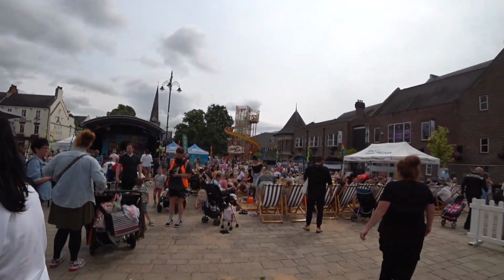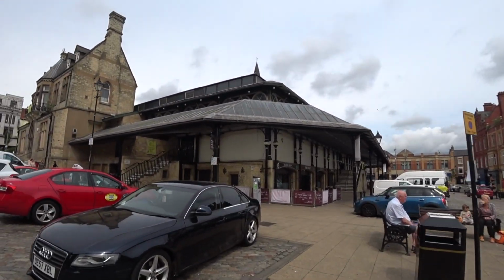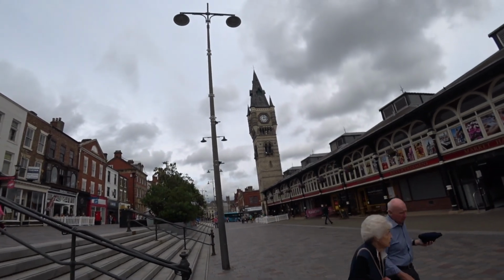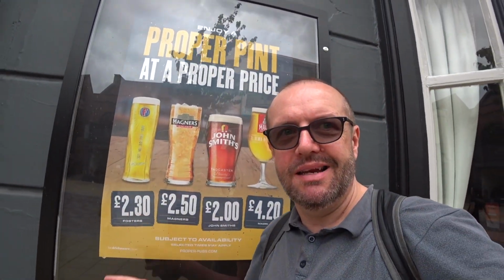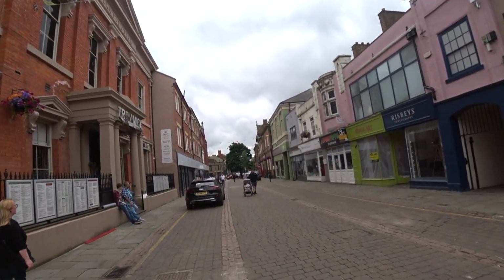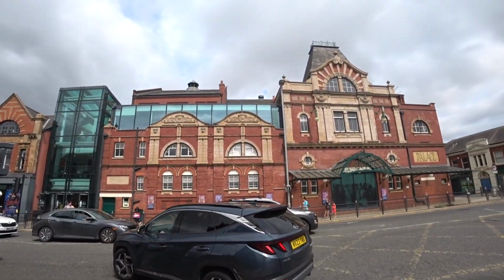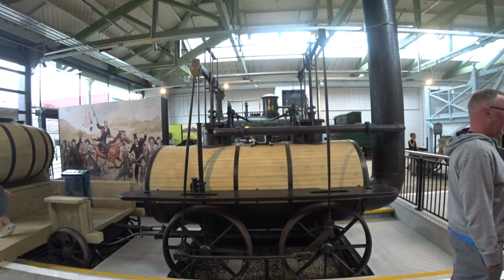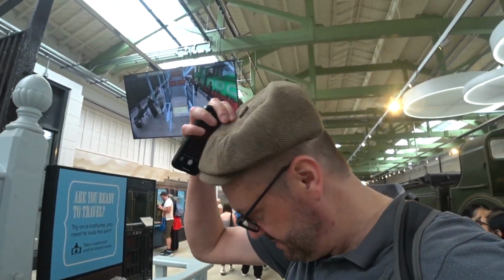Darlington, County Durham - It's pretty nice!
I visit the market town of Darlington, the place that history was made during the industrial revolution. And I find out that it's a pretty nice town...